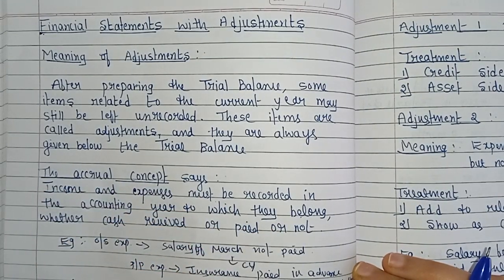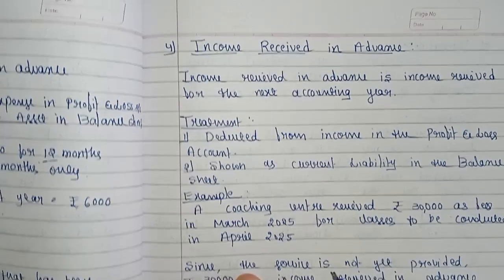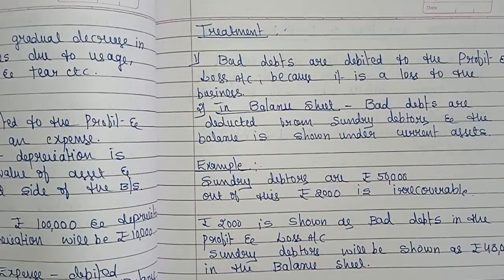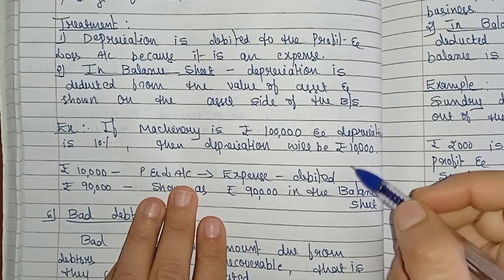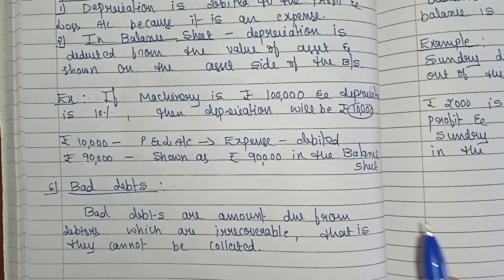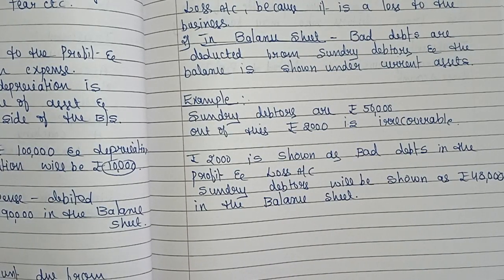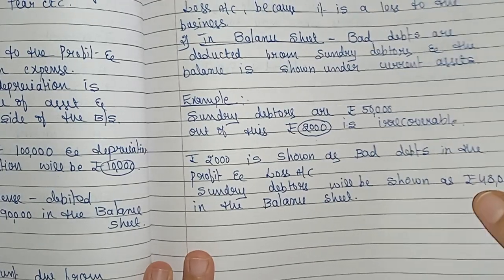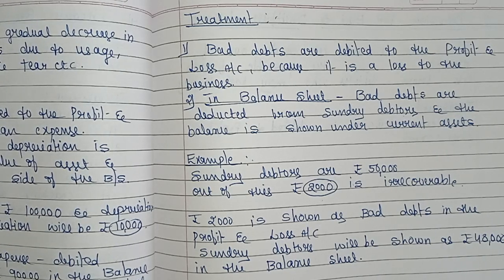Accounting Concepts - Financial Statements with Adjustments | Class 11th Accounts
Hello everyone. In this video I explained Financial Statements with adjustments in a simple and student friendly manner. This topic is very important for Class 11th Accountancy exams.
What will you learn in this video:
Treatment of
    1. Income received in advance
    2. Depreciation
    3. Bad debts